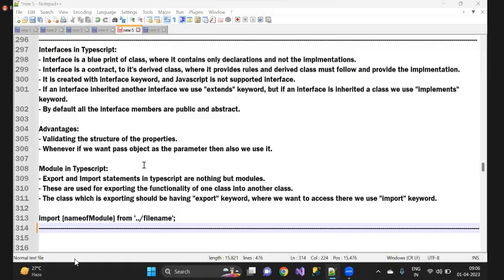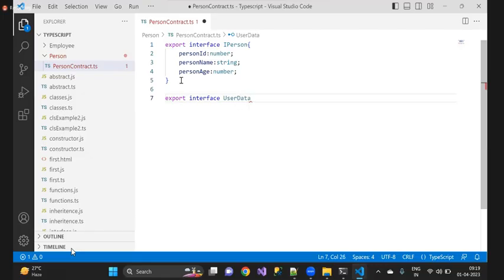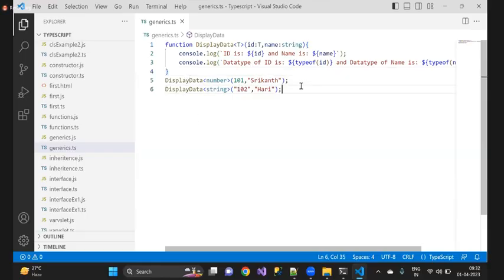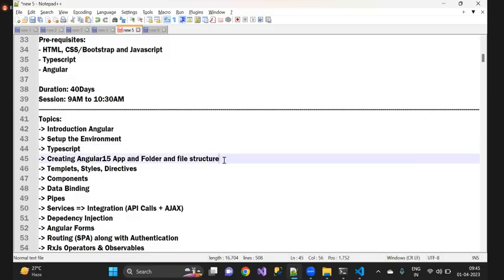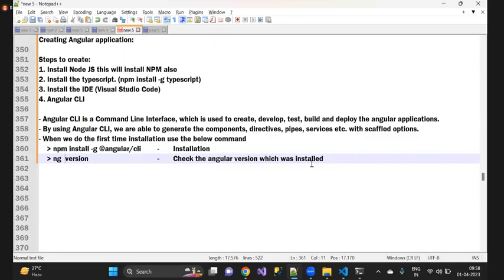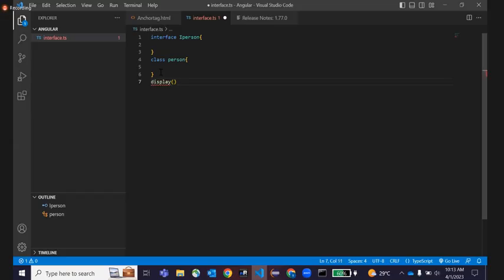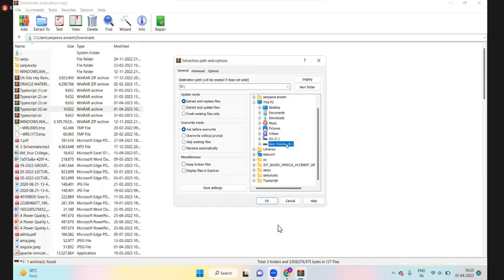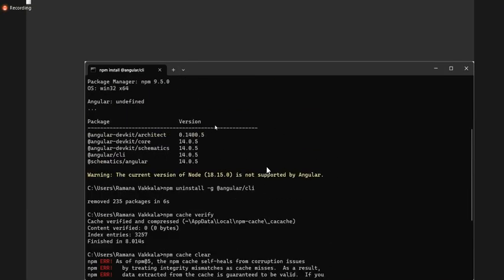Angular Day 11